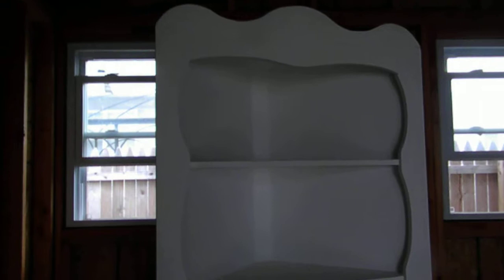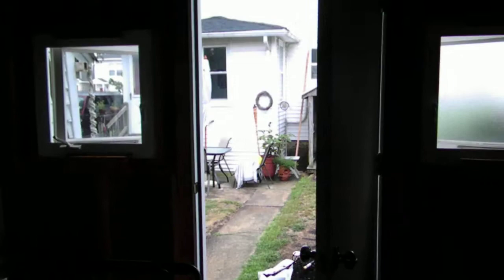Curio Cabinet Refinishing Part 2